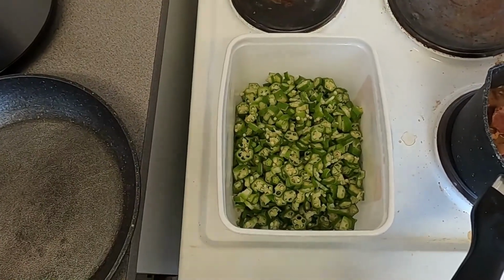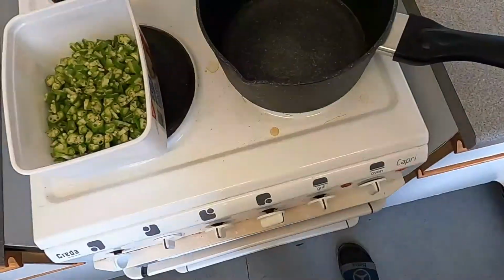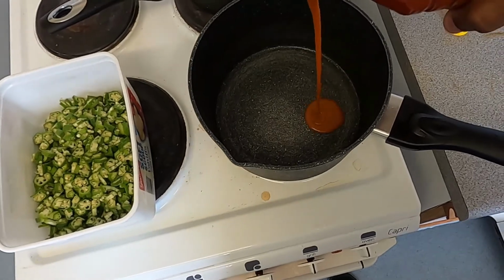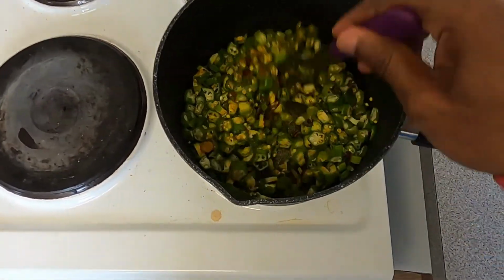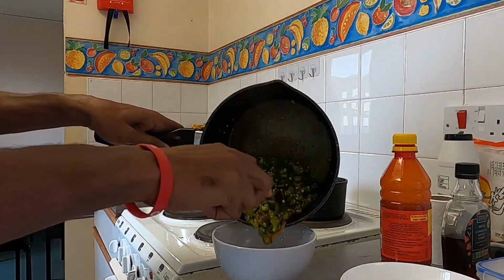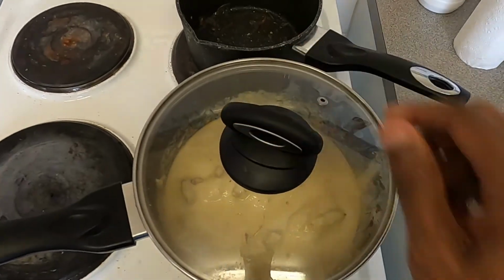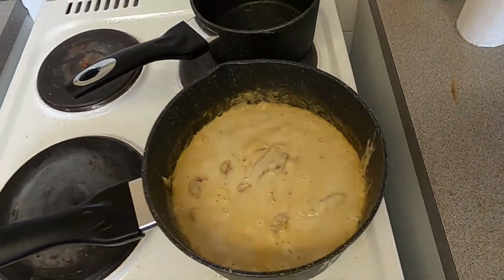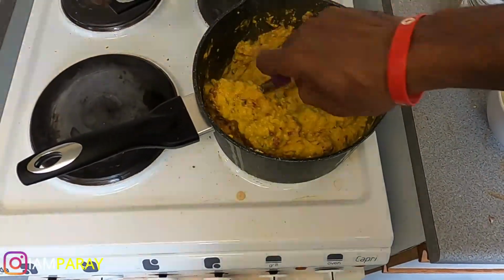How to Make Nigerian Egusi & Okra Soup | I Forced Myself to Make a Soup in The UK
I've been in the UK for over 8 months without a typical Nigerian food. So on this video I forced myself to make Egusi and Okra soup. Enjoy.

//Soundtrack//
Brymo - One pound
Brymo - femi